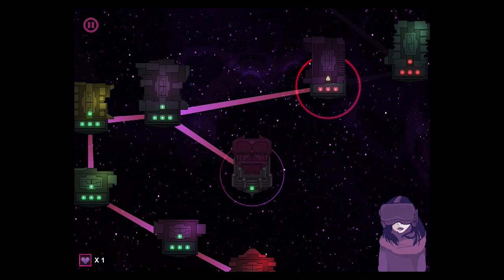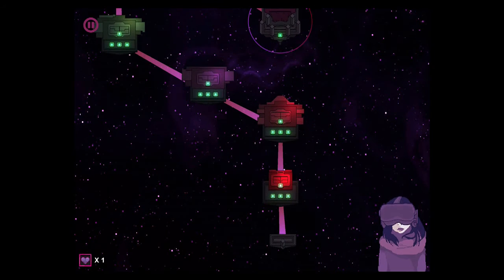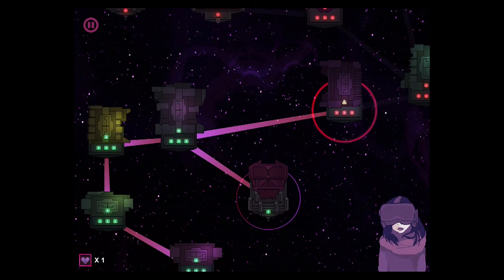imprint-X: iOS iPad Gameplay Preview (by Morgondag)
Imprint-X releases January 26th!